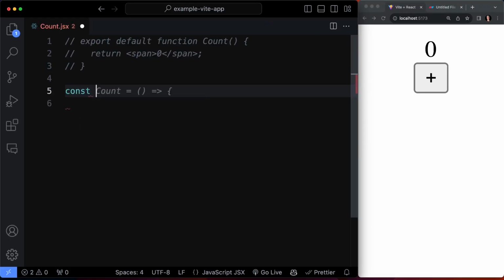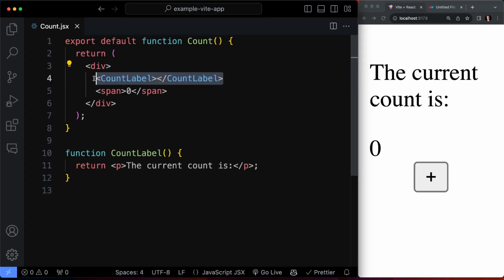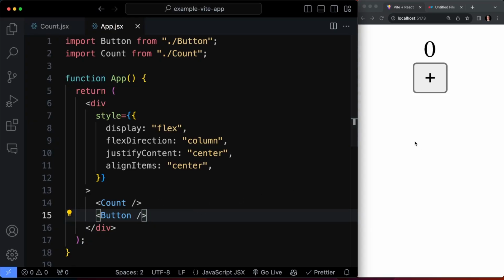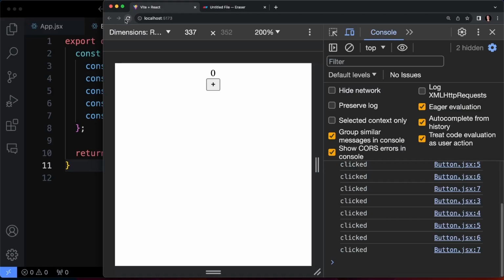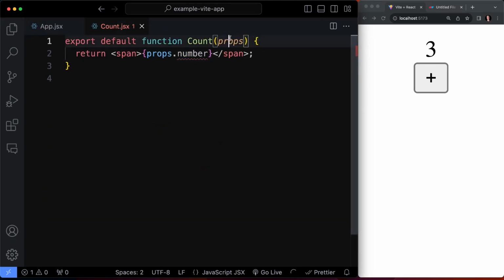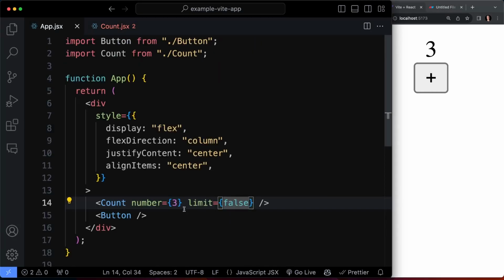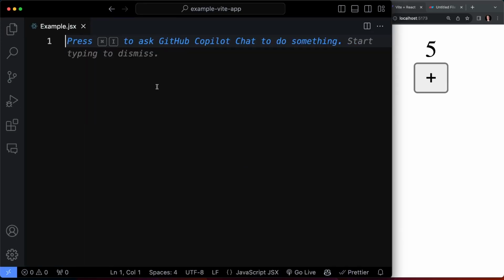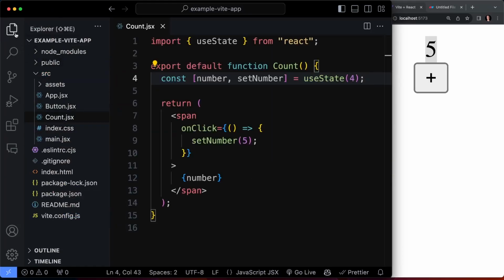8 Anatomy of a React Component Props, Event Handlers, Hooks